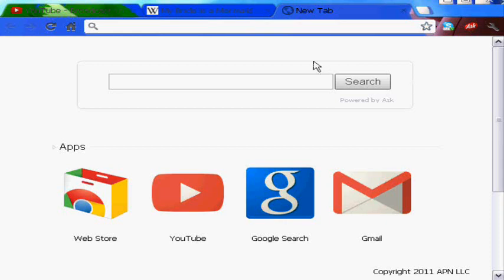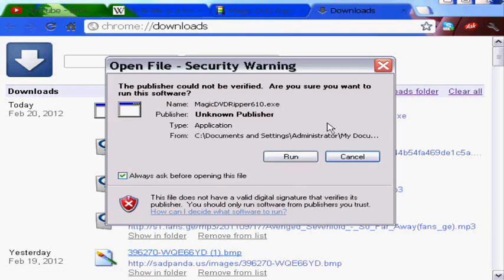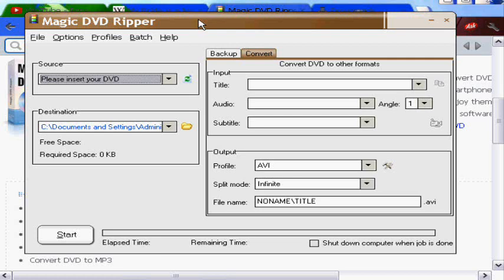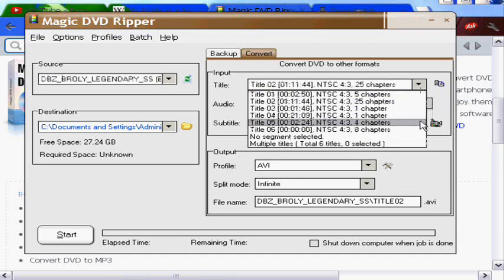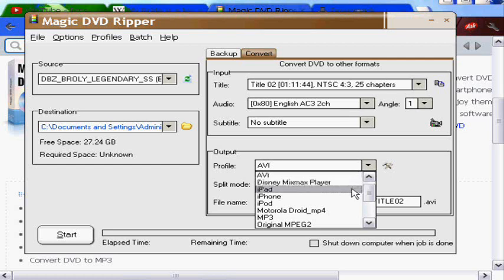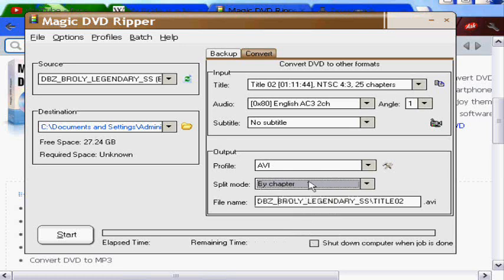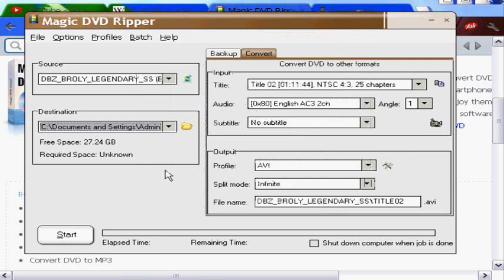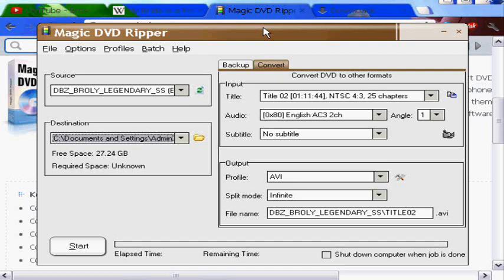Tutorial: Magic DVD Ripper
I don't really these, so consider this a rare video